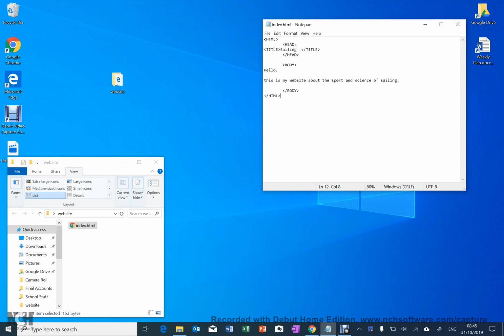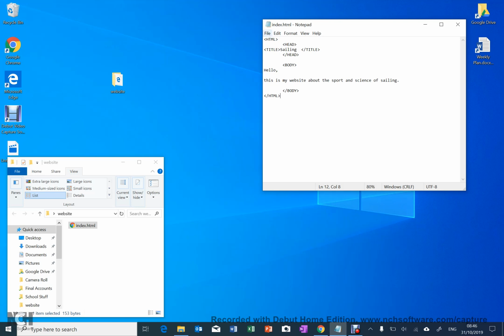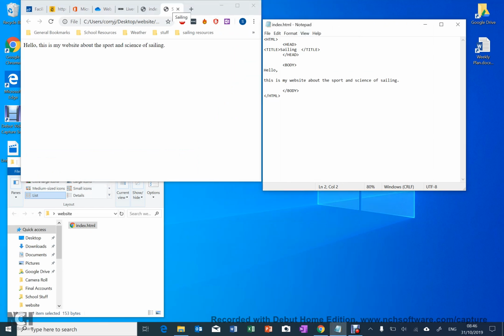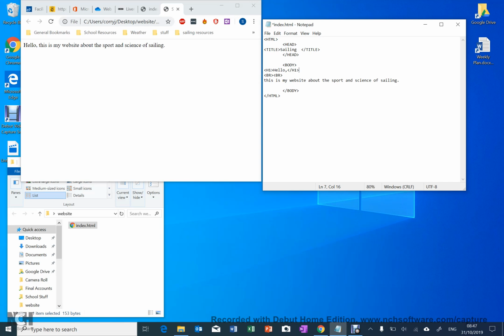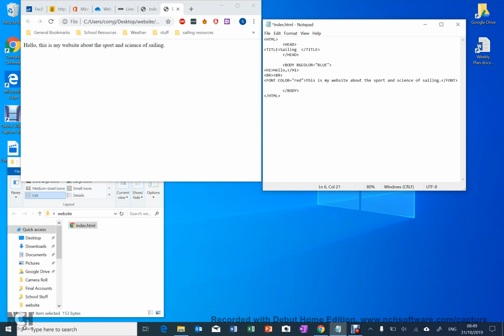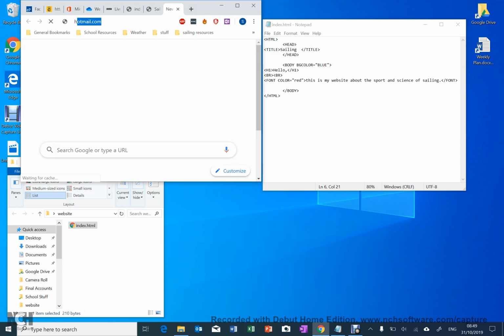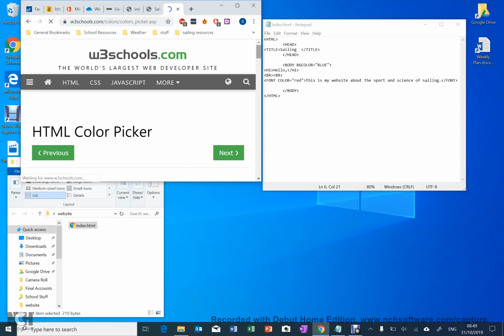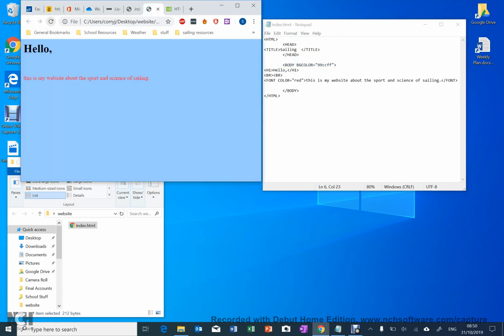font and colour changes on a website